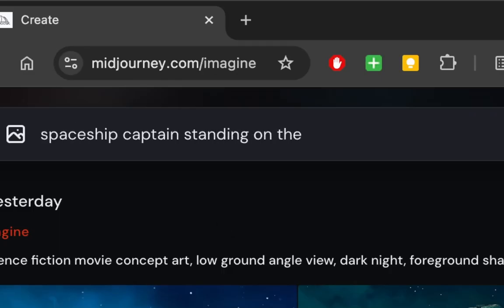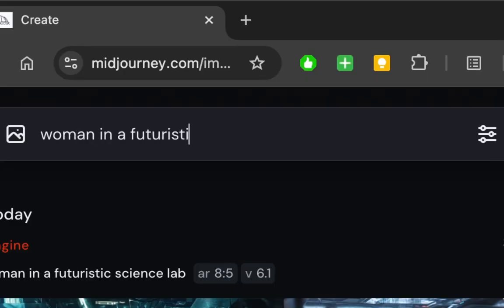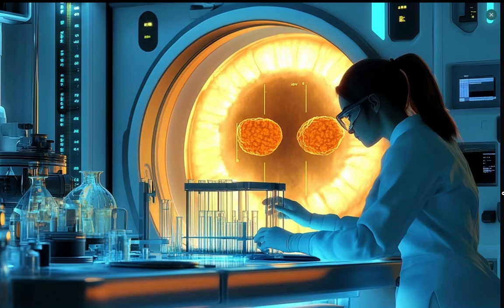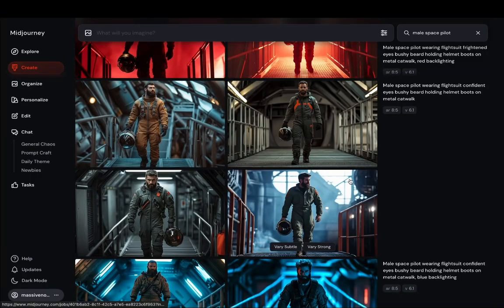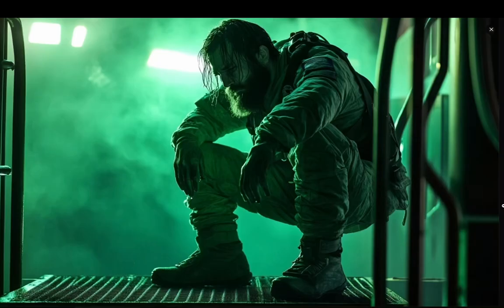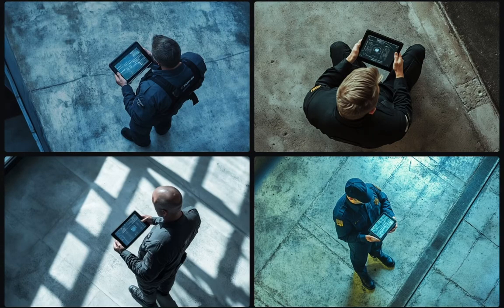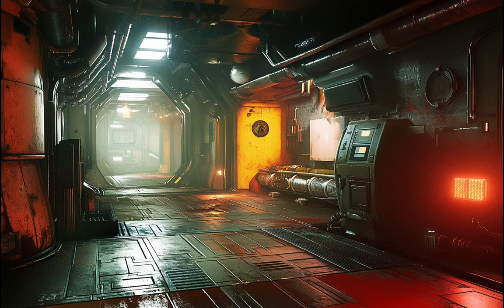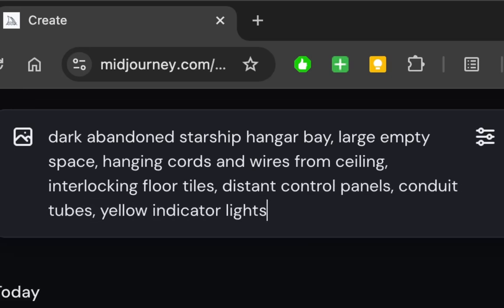Midjourney AI: Five tips for cinematic sci-fi prompts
Unlock the secrets to crafting stunning, cinematic visuals in MidJourney with this deep dive into prompt design! Whether you're an artist, designer, or AI enthusiast, mastering the art of prompts is the key to bringing your creative vision to life.

In this video, we’ll cover five powerful tips to elevate your images:

🎥 Focal Point – Learn how to direct attention and create impactful compositions.

🌌 Scene Depth – Add richness and dimension to your imagery for immersive results.

💡 Cinematic Lighting – Harness light and shadow to evoke emotion and mood.

🔄 Dynamic Angles – Break away from static visuals and discover movement in your frames.

✨ Liminal Spaces – Explore the art of creating hauntingly beautiful, in-between worlds.

With practical examples and expert insights, you'll gain the skills to craft visually compelling prompts that push the boundaries of what's possible with MidJourney.

Share your favorite tip in the comments and let us know what you’ll create next.

Chapters
00:00 Intro
00:47 Focal Point
2:21 Scene Depth
4:21 Cinematic Lighting
7:37 Dynamic Angles
10:04 Liminal Spaces